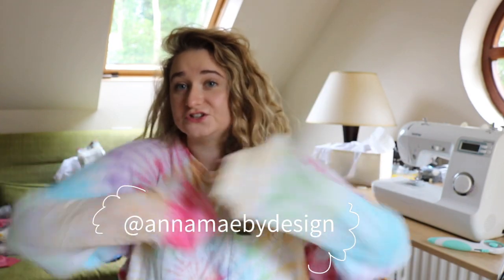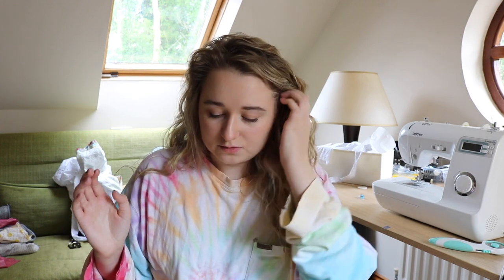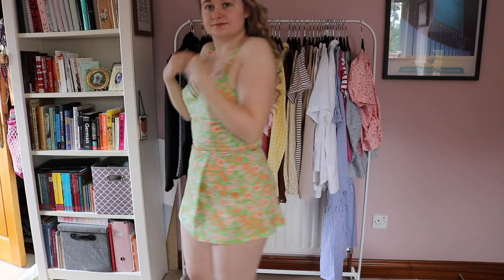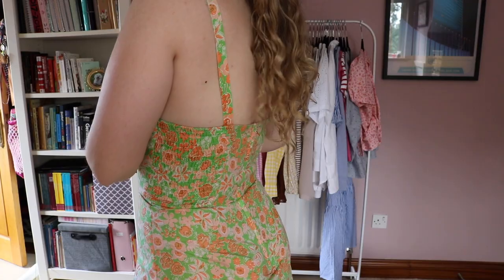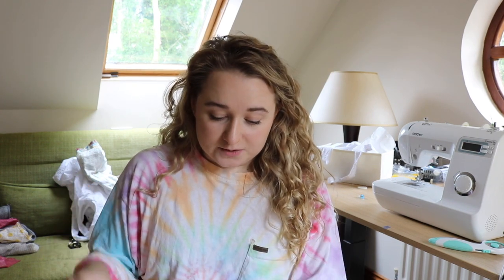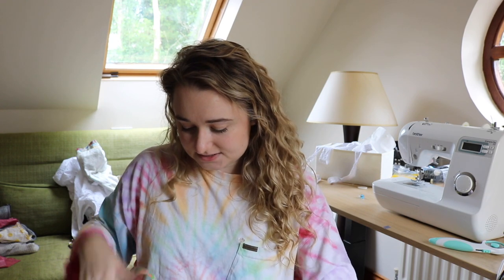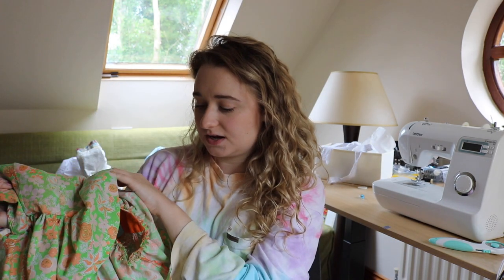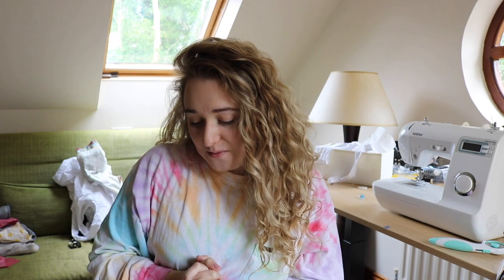Vintage Re-Fashion | 1960s Lilly Pulitzer romper transformed into a peplum top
Sometimes you think you have the most amazing vintage find... but then you don't. I purchased this 1960s or 1970s Lilly Pulitzer romper on Ebay a couple of years ago but unfortunately it just didn't work for me. Recently I pulled out the scissors and sewing machine and got to work to see if I could make it work. My ideas worked and now I have an adorable vintage Lilly Pulitzer peplum top!